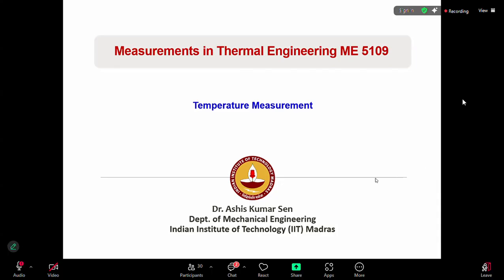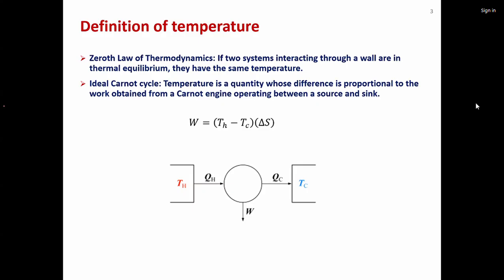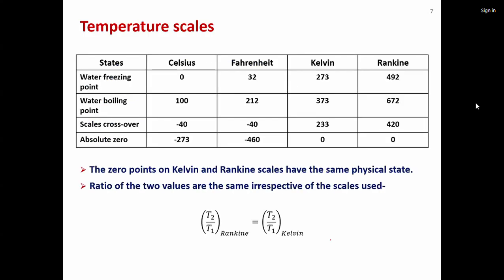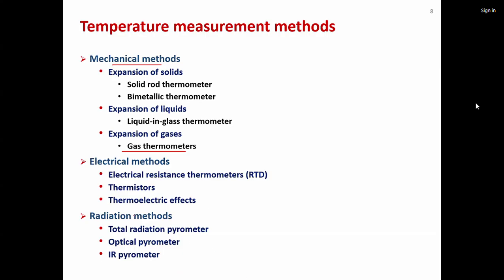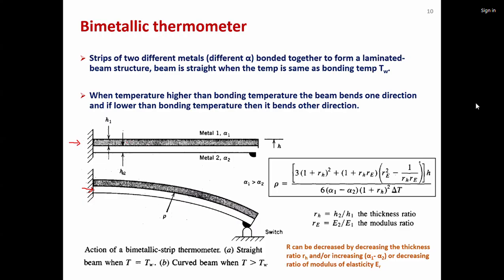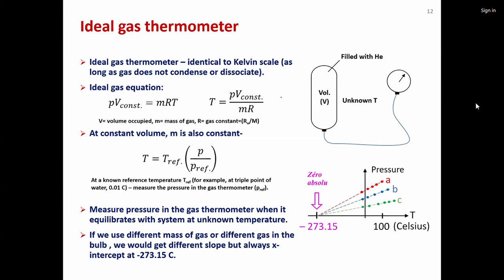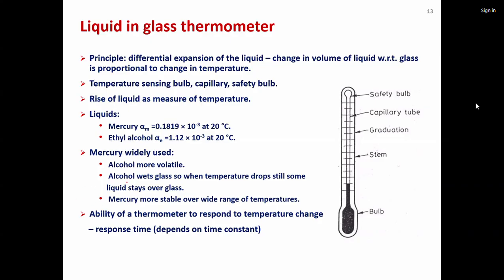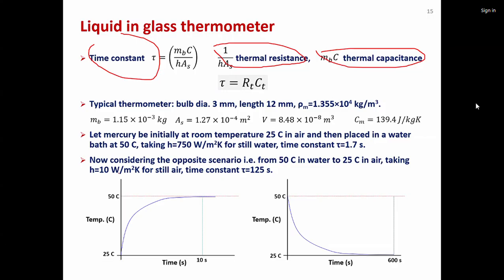15 23 Sep 24 Measurement in Thermal Engg